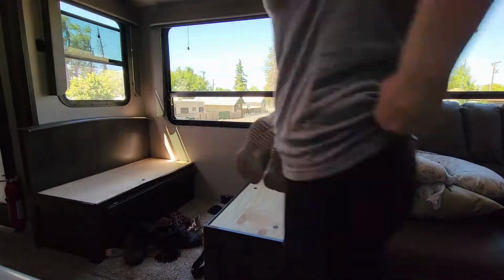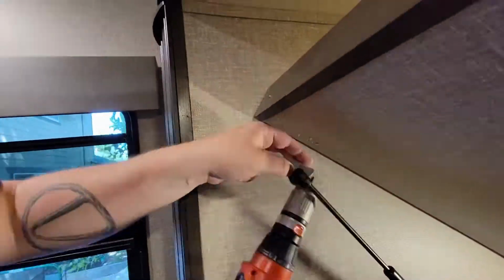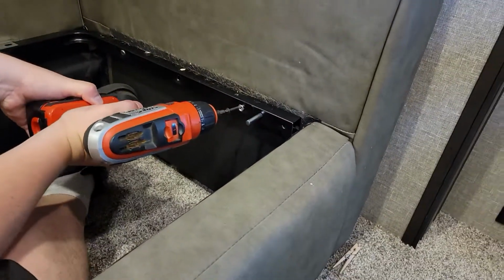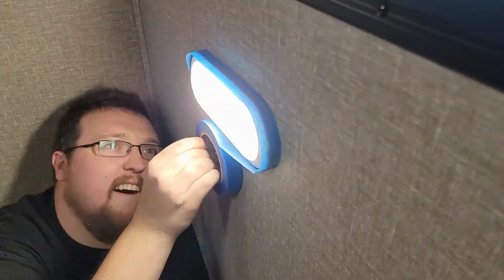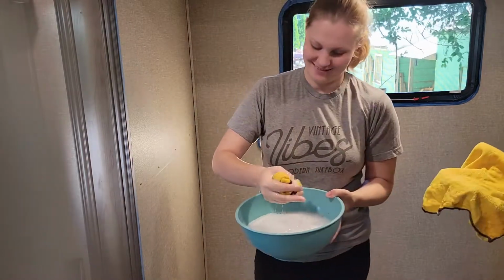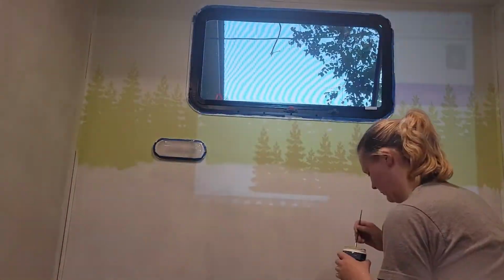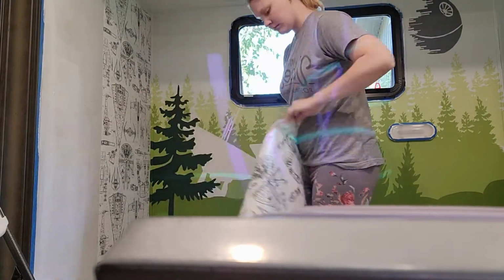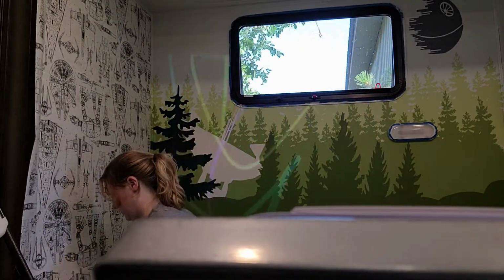Nursery Nook Reveal | Bunkhouse Transformation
Hello again! This is the nursery that we just completed in our Grand Design Reflection 312BHTS - We're full-timing now, and it feels great to make this into our home!